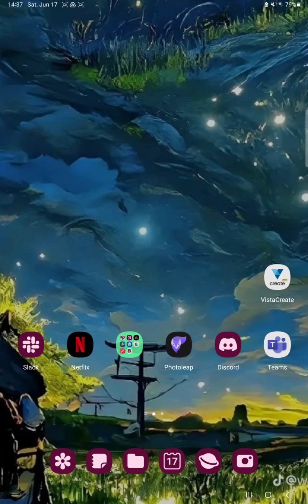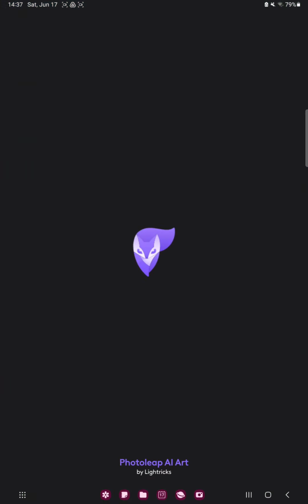How to add overlays on Photoleap?